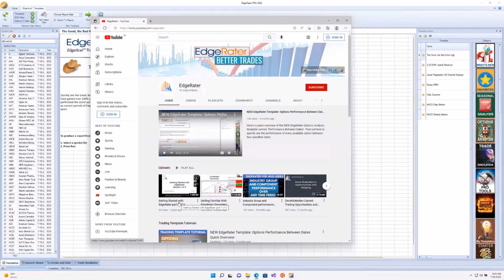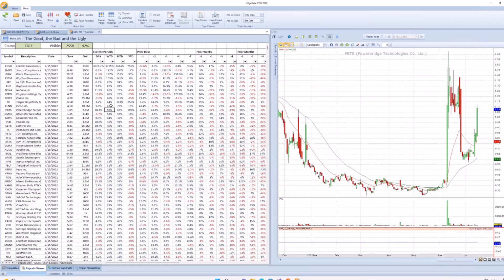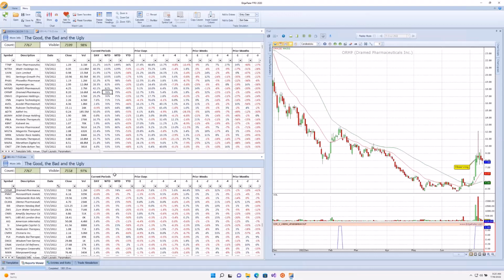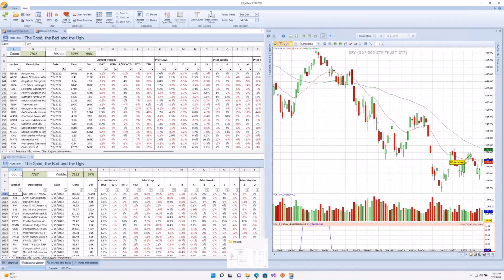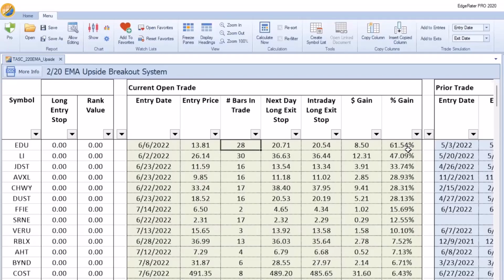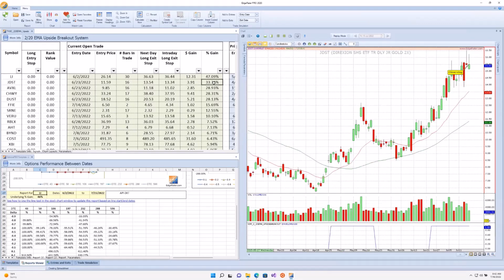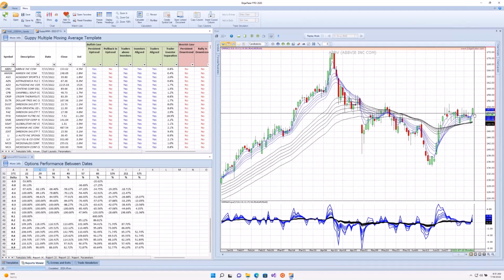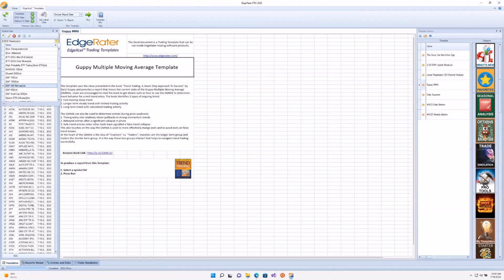Getting Started With EdgeRater Session 2 of 3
Part 2 of a 3 part webinar series for new EdgeRater users. In this session:

Exploring more templates to find stocks meeting defined criteria

0:00 Where to find more information
5:00 The Good Bad and the Ugly Template
11:00 Running a template for a specific historical date
14:10 Stacking reports one above another
15:30 Copying a column from one report to another
16:19 Displaying Headings
17:46 Allow editing in a report
20:40 Searching a report for a particular symbol
23:28 Opening a report in Excel
24:50 The 2/20 EMA upside breakout trading system and template
35:45 Options Performance Between Dates template
43:12 Guppy Multiple Moving Average template
50:08 Wrapping up